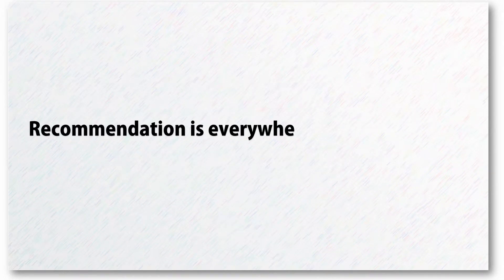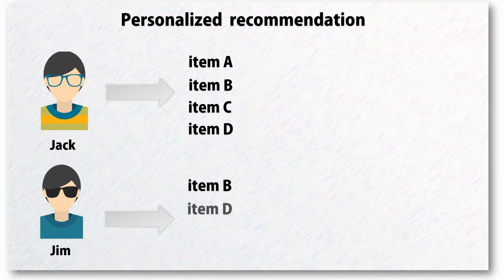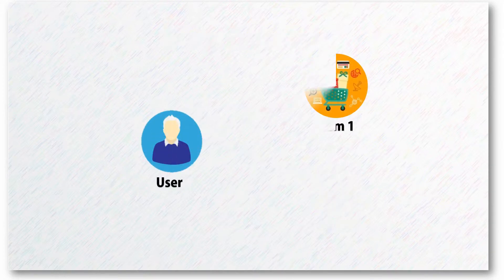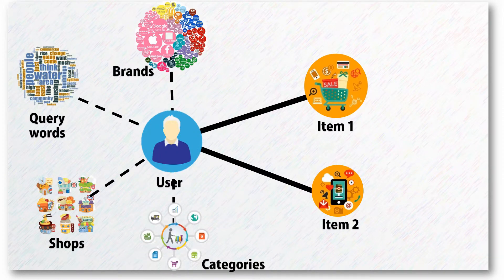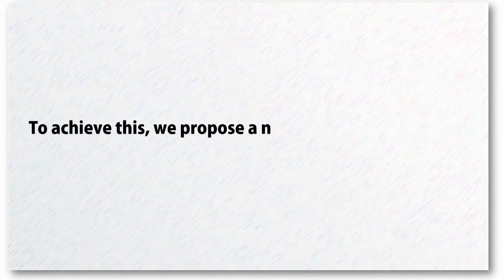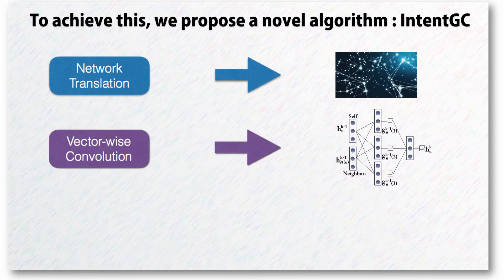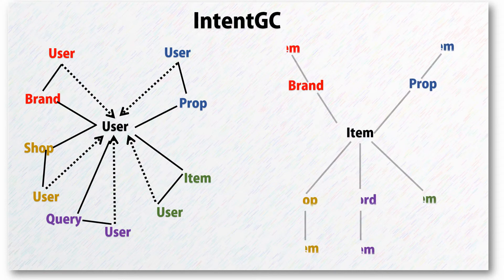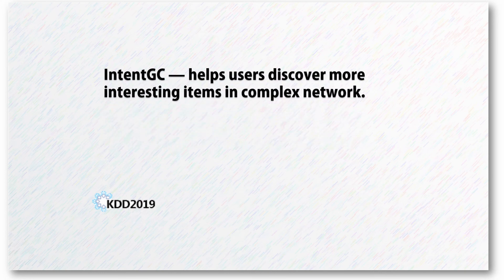IntentGC: a Scalable Graph Convolution Framework Fusing Heterogeneous Information for Recommendation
Authors:
Jun Zhao, Zhou Zhou, Ziyu Guan, Wei Zhao, Ning Wei, Guang Qiu and Xiaofei He